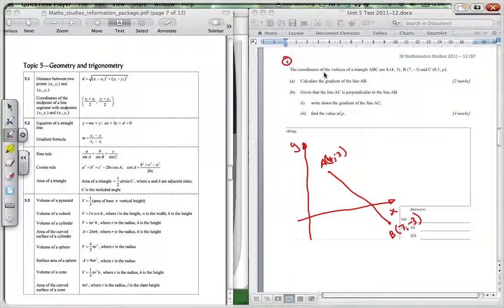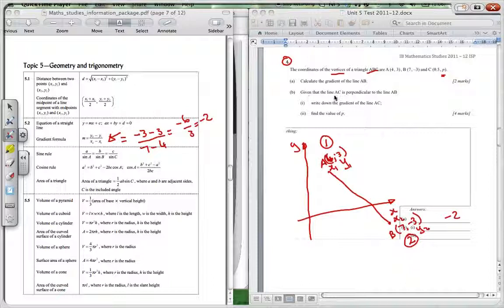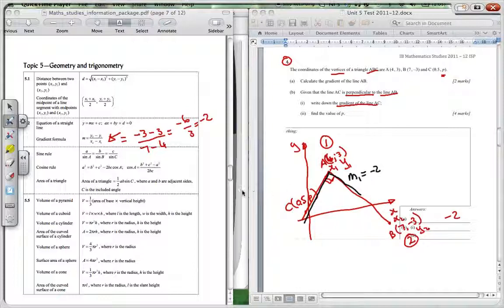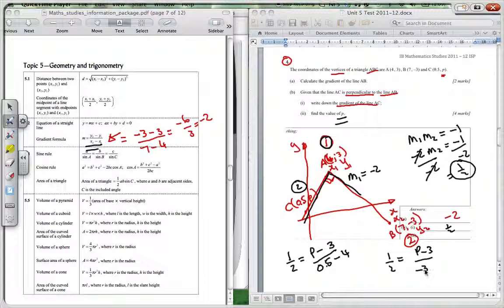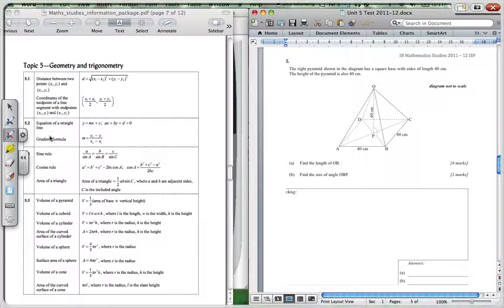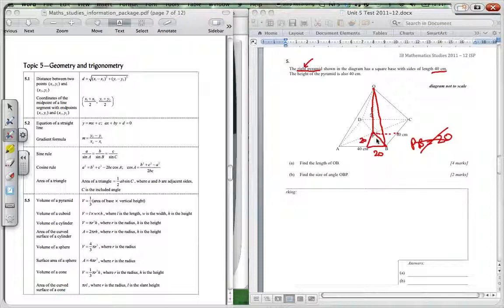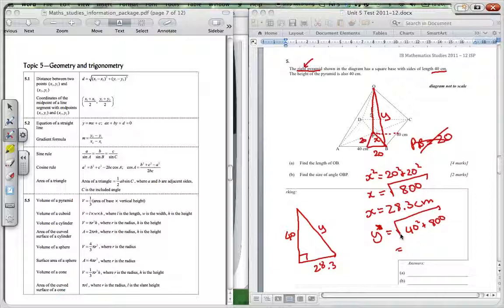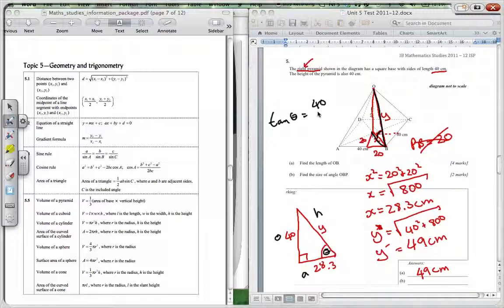Unit 5 Test 2011 - 12 Q 4, 5